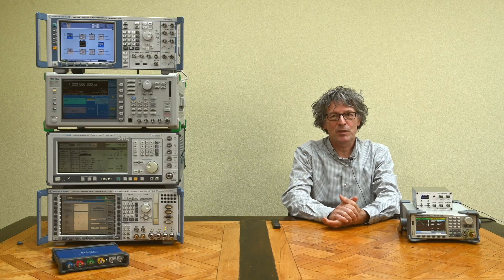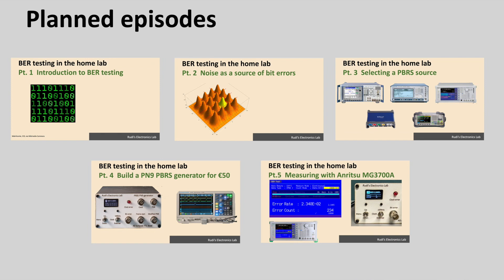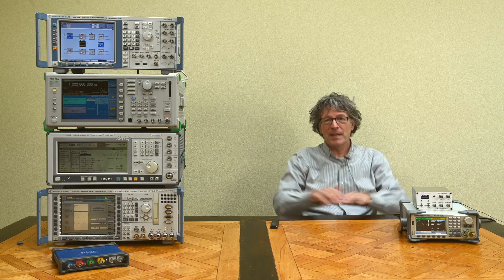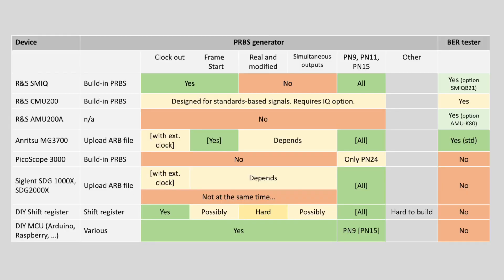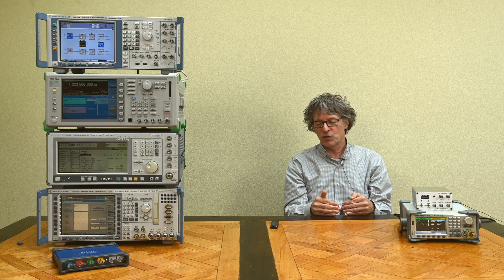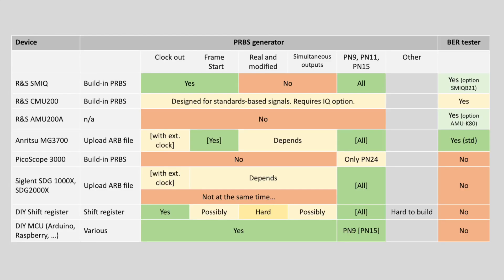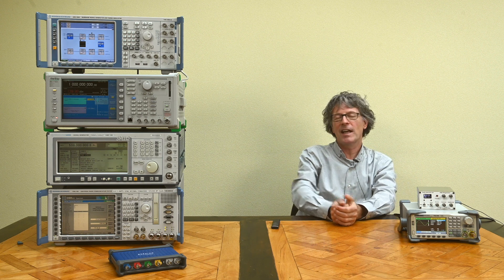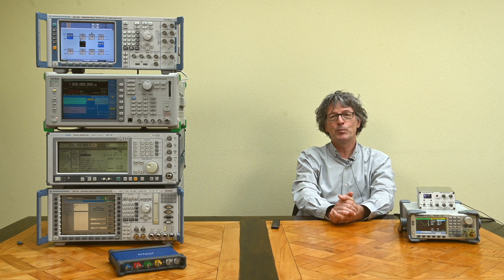REL #38 BER Instrument selection (BER Pt. 3)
This is the third episode in a series of videos on Bit Error Ratio (BER) testing. It discusses all the devices in my lab that offer some support to perform BER testing and discusses which to select and why.

0:00 Opening
1:22 My ideal PRBS PN9 generator
5:52 R&S SMIQ
7:37 R&S CMU200
9:02 R&S AMU200A
10:26 Anritsu MG3700A
12:50 PicoScope 3000 series
14:50 Siglent SDG1000x, 2000x series
16:34 DIY hardware shift register
18:44 DIY MCU (Arduino, Raspberry)
21:34 Table with an overview of all devices